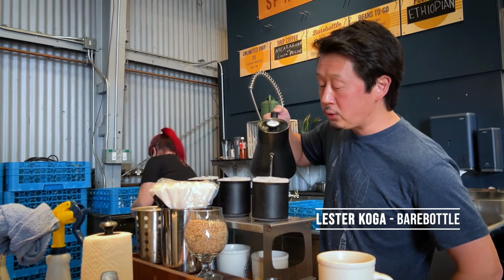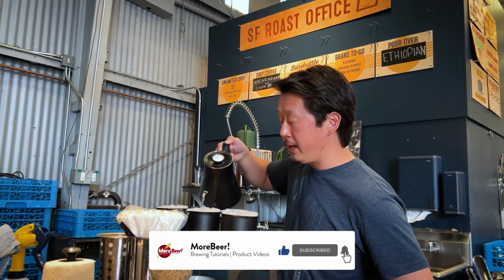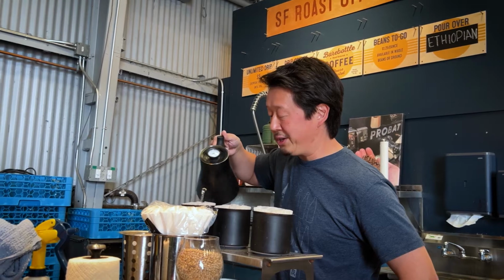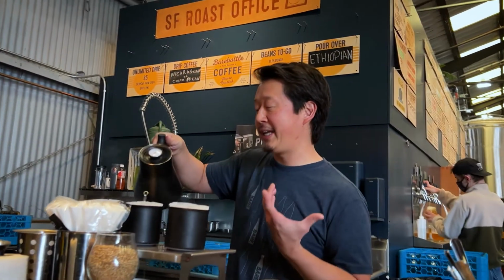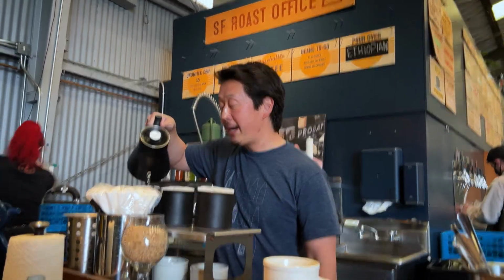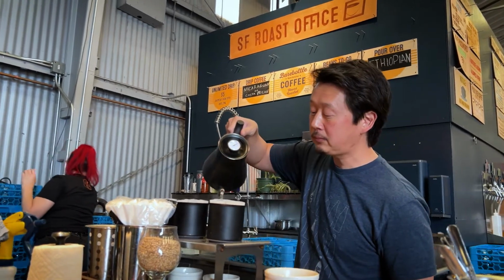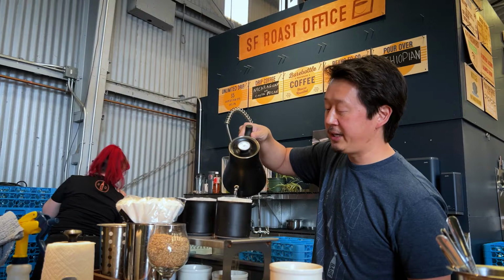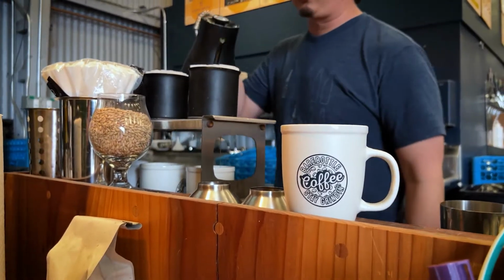Roasting Coffee at Barebottle Brewing in San Francisco | The Mash Up BONUS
Barebottle Brewing makes their own beer, wine, coffee, kombucha, and soda. Watch Barebottle owner Lester Koga brew a cup with their in-house roasted beans, and talk about his coffee roasting philosophy.

Brew Barebottle's GABF Gold Medal Winning Mexican Lager Torcido at home with the MoreBeer! recipe kit!